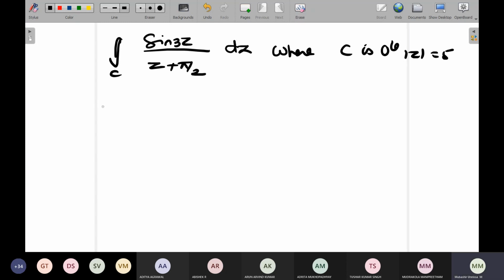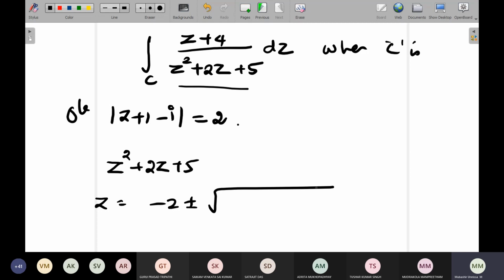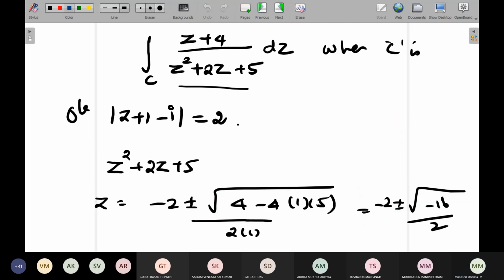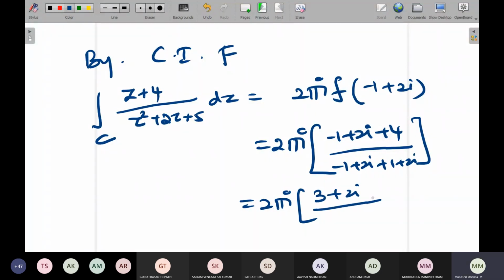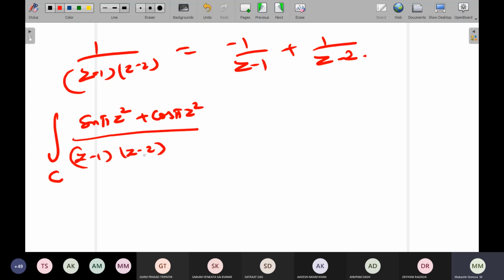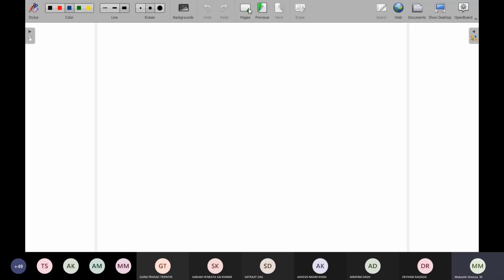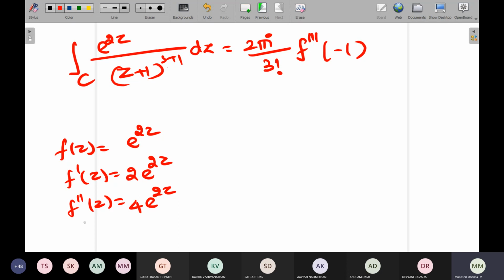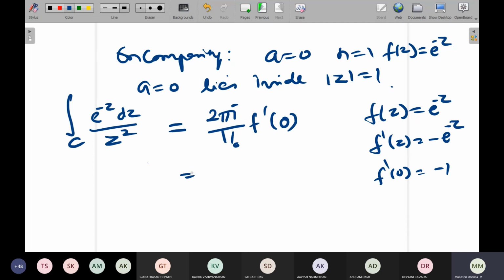29-09-21 || Complex Variables || MAT3003 || Mubashir Unnissa Ma'am || A2+TA2+TAA2+V3